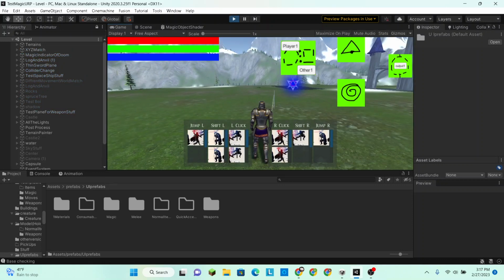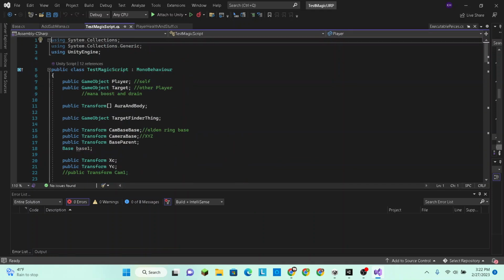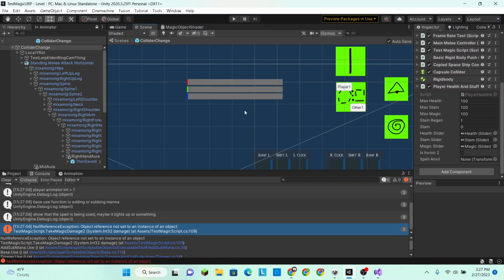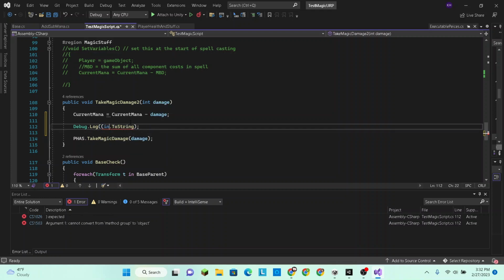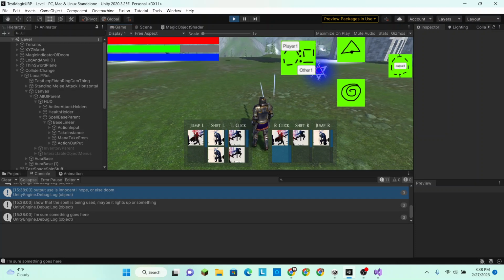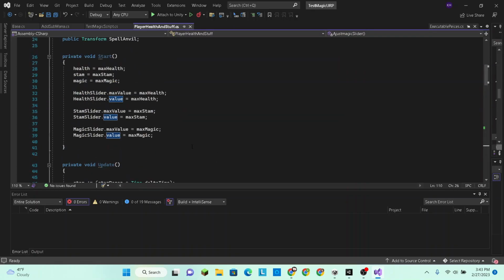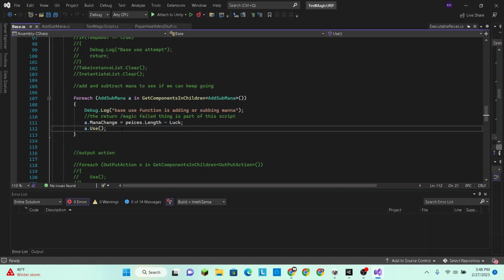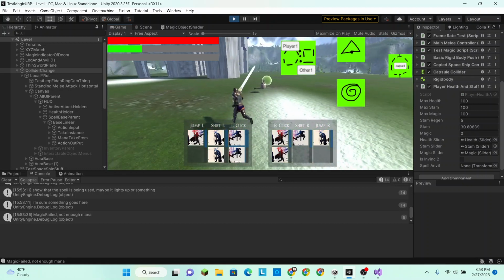Drowning in Game Dev